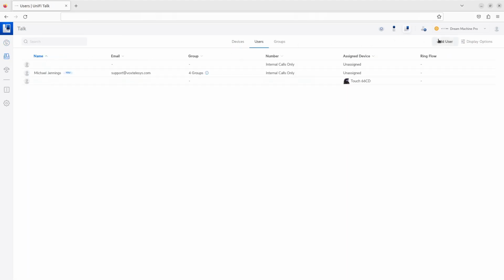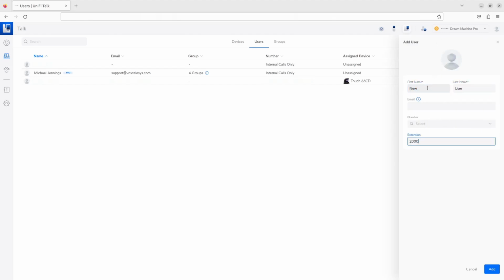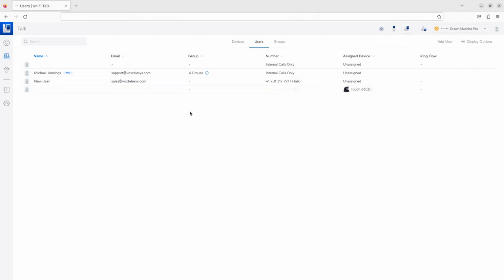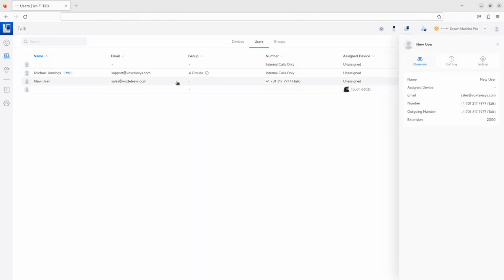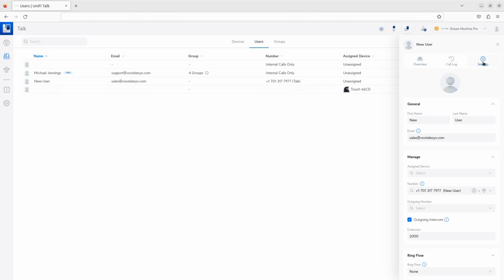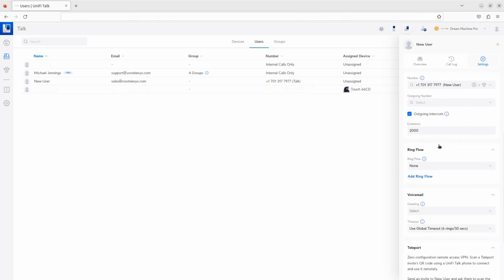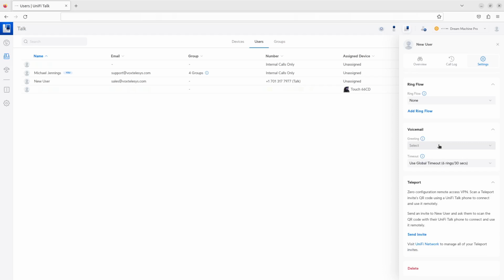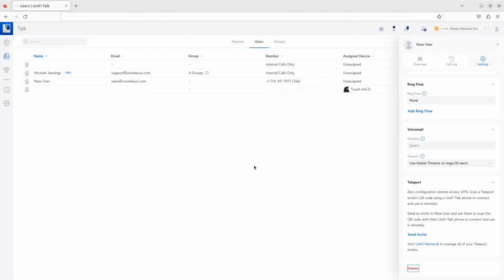Unifi Talk Quick Start Guide - Add User (1.21 version)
This video demonstrates how to add a user in Unifi Talk.